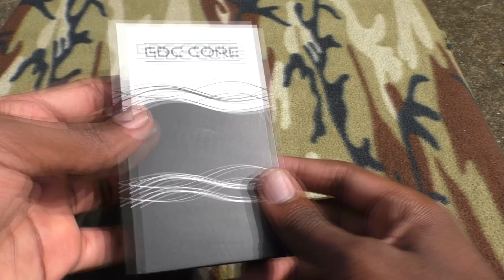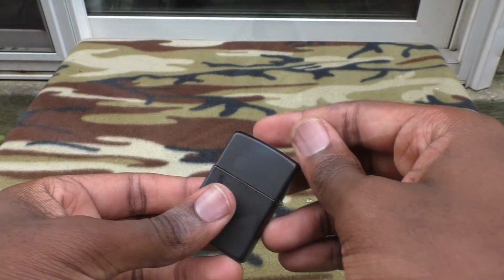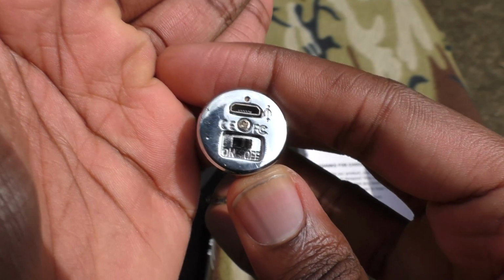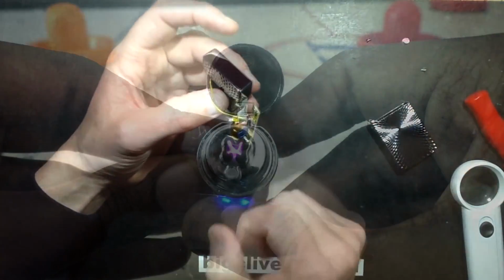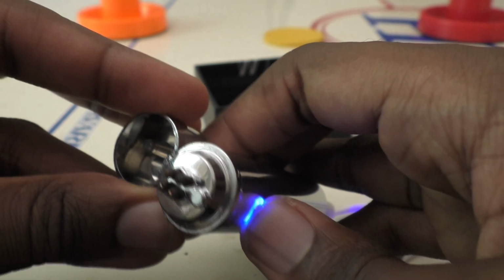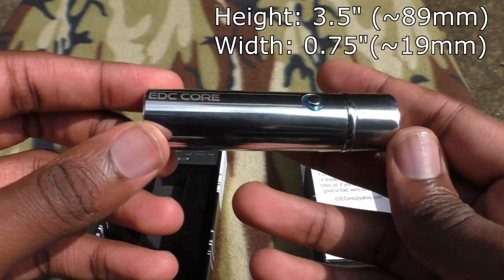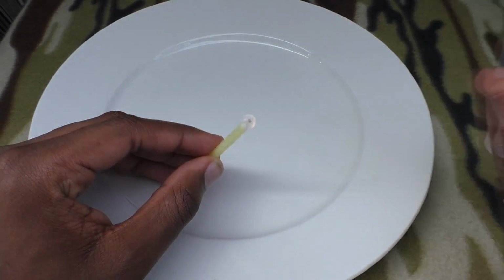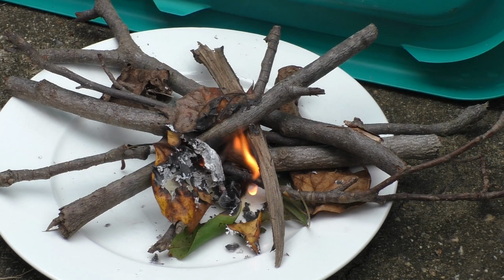EDC Core "Double Arc Electric Lighter" Review! (no music)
Today we take a look at the Electric Double Plasma Arc Flameless lighter by EDC Core.
A  Futuristic looking  rechargeable lighter!
But as a non-smoker, does this have any use for me?

This should go with out saying, but DON'T Try to zap people with this lighter, and don't disassemble the unit.
While this is pretty safe based on my testing, I'd still advise against both.